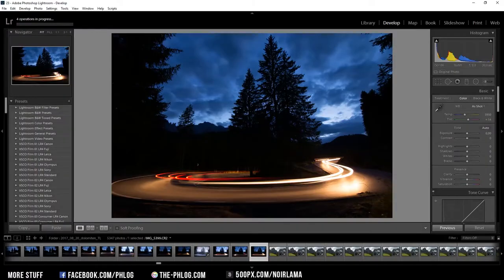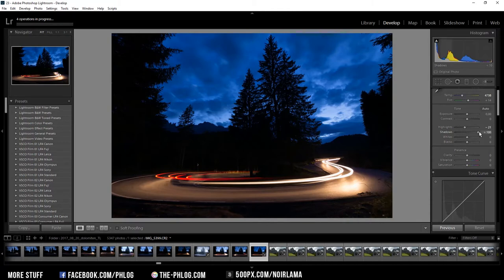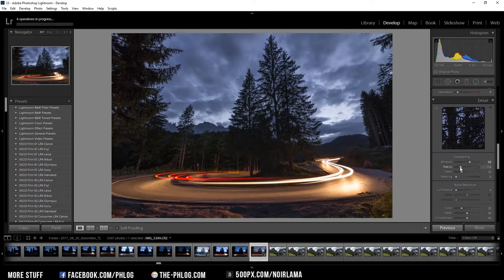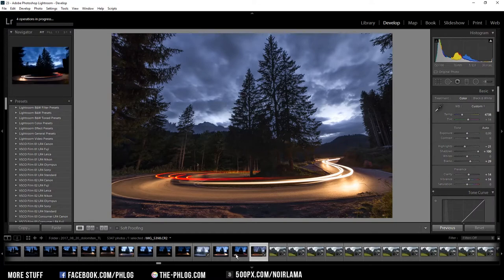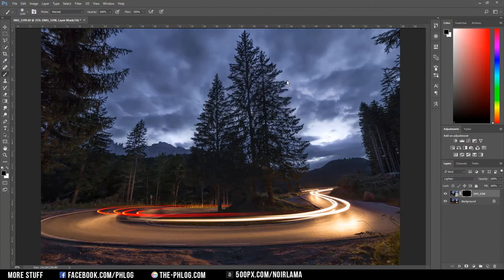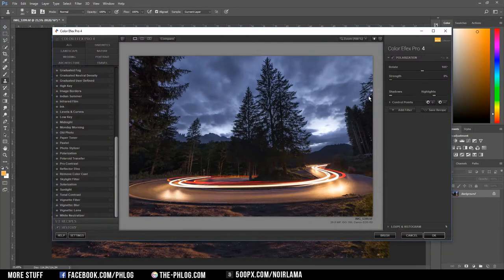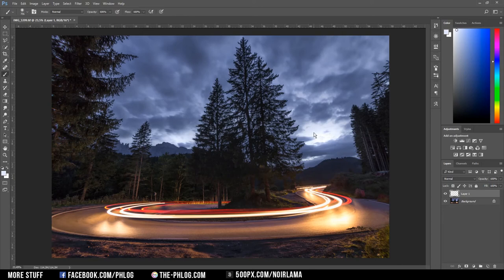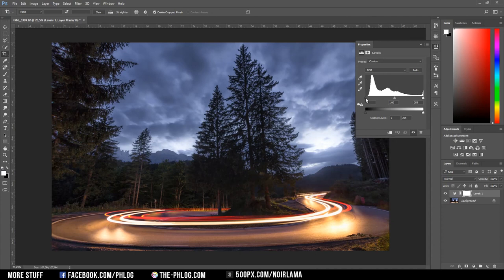Quick Edit #20: Restoring shadows in Lightroom & using Blending Modes in Photoshop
In this video I'm going through the process of restoring details in shadows / underexposed areas of your photo in Lightroom, as well as the basic editing like color correction and sharpening. I then use blending modes in Photoshop and finish editing with the Nik Collection Plug-In